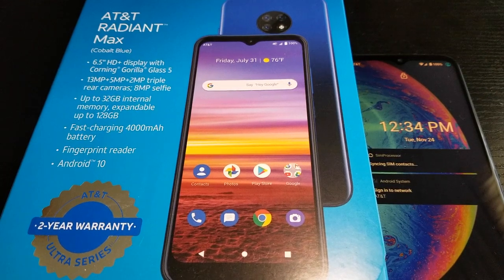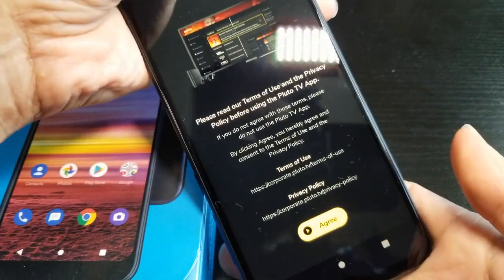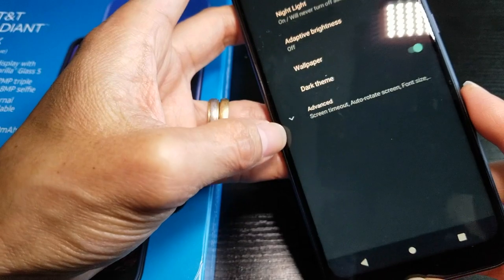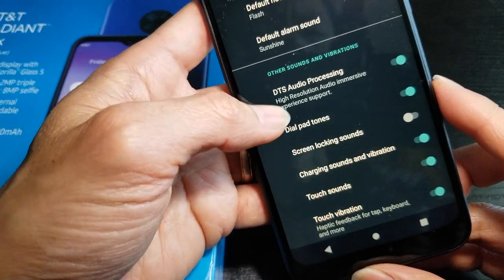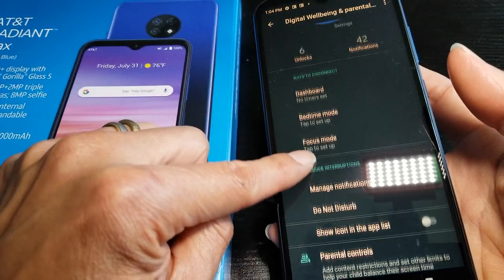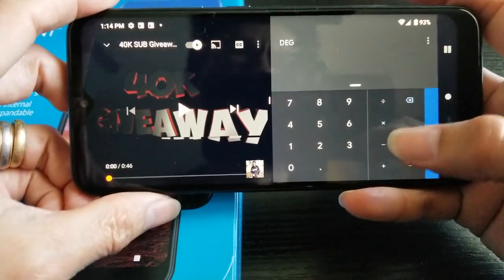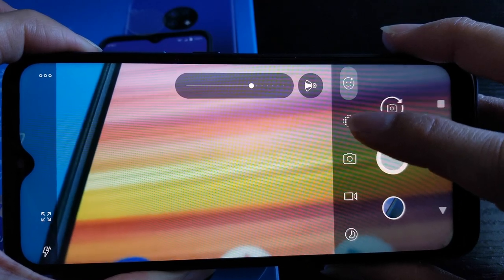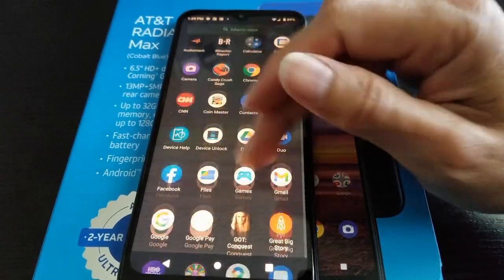ASMR New AT&T RADIANT MAX 32GB 3GB RAM Prepaid Smartphone Review!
AT&T Radiant Max (TINNO) SPECS:
DISPLAY Size 6.5-inch HD+ Notch Display with Gorilla Glass 5
CPU MediaTek MT6762 Helio P22.
RAM 3 GB Ram.
Storage 32GB of internal memory, 128GB expandable memory.
Triple rear cameras (13+5+2 MP) with Portrait & Night Mode, and Ultra-wide-angle lens.
Keep going for up to 2 full days with the fast-charging 4,000mAh battery
Notification LED!
DTS Audio
Fingerprint reader
Cobalt Blue
Backed by a 2-year warranty